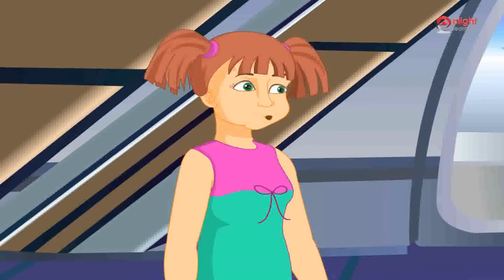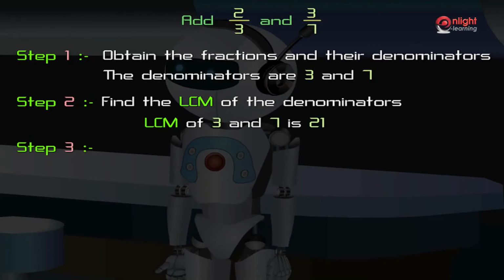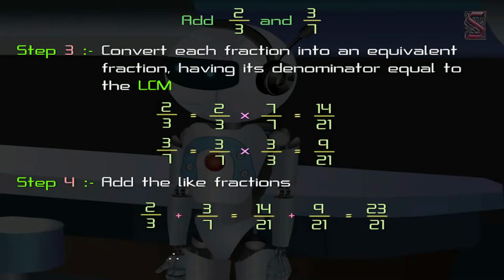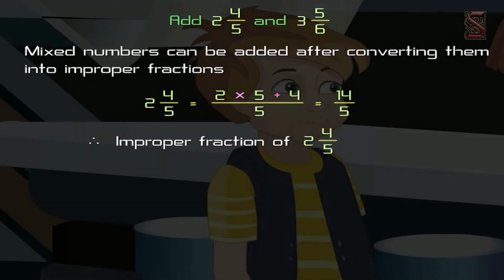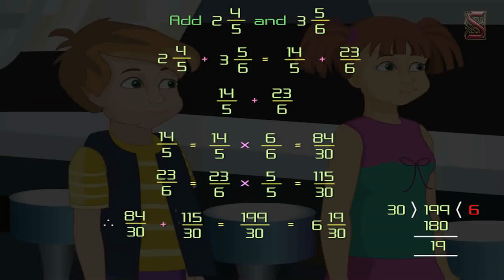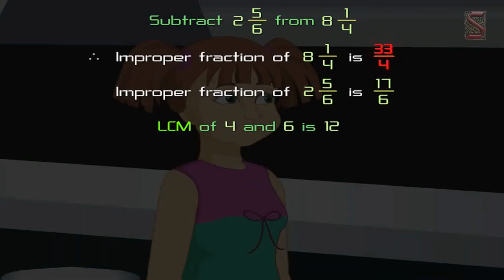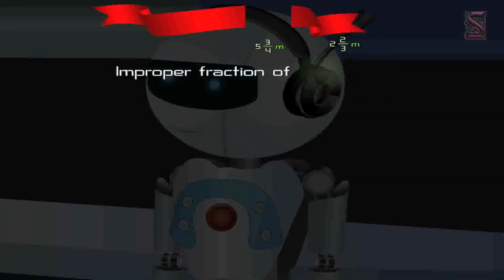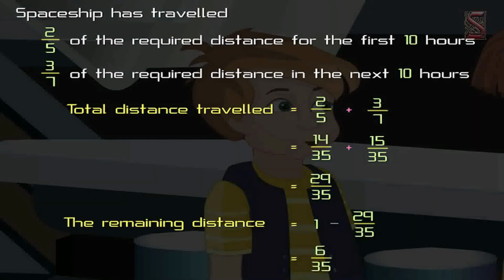04cAdding and Subtraction of Unlike Factors